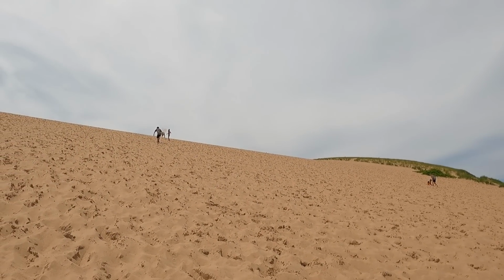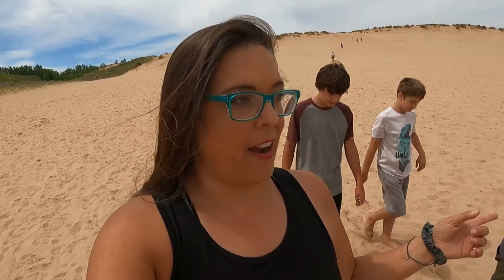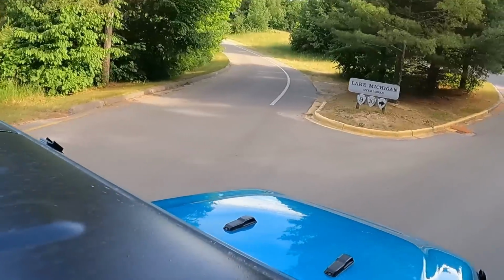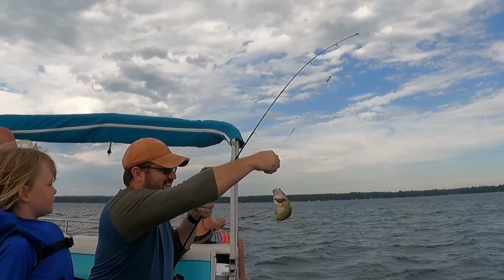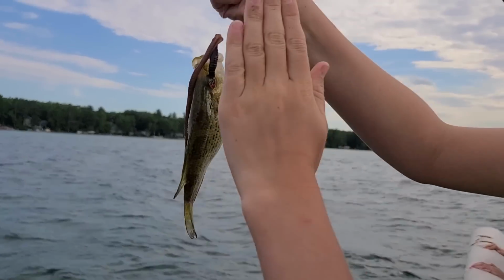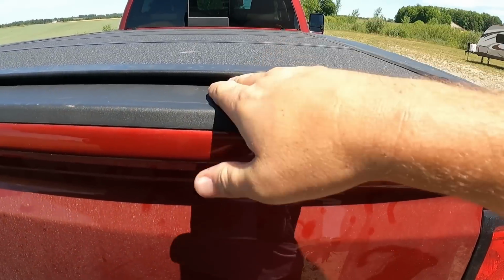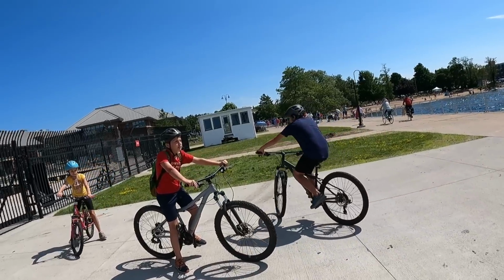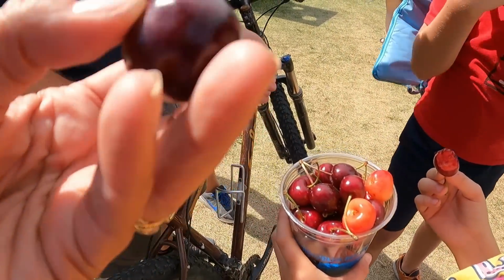RVing Michigan without a plan: Sleeping Bear, Higgins Lake, Traverse City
While lot docking and hopping around, someone tries to break into our truck. We don't miss a beat though as we explore Sleeping Bear National Lakeshore, Lake Higgins and Traverse City.

CHAT WITH US ON ZOOM

New to the RV life? Chat with John and Kristin about living this amazing, unordinary lifestyle. Bring a cup of coffee and all your questions.

BECOME AN NOP-EEP

Join our growing community of like-minded people working toward their own unordinary paths. Members are invited to our private FB group and monthly coffee chats on Zoom, have access to exclusive monthly live stream updates and have access to behind-the-scenes content.